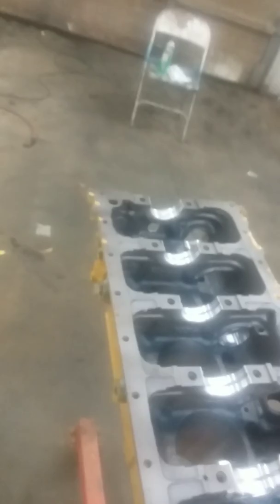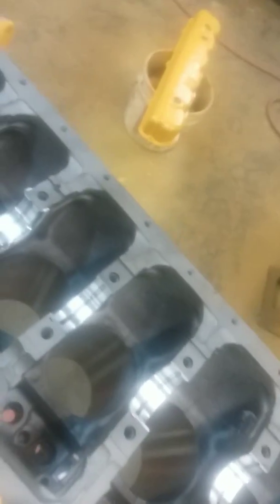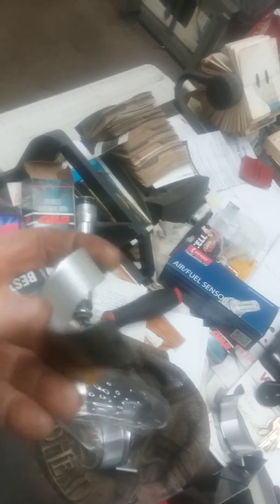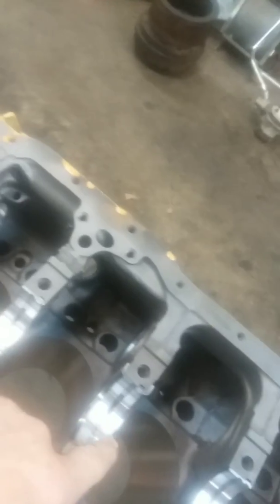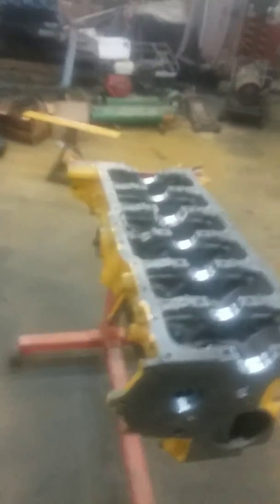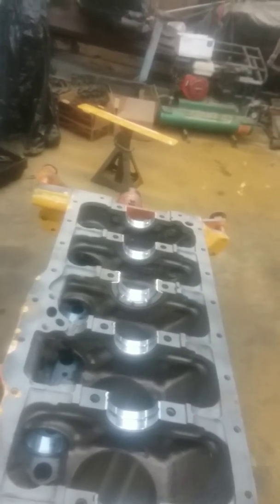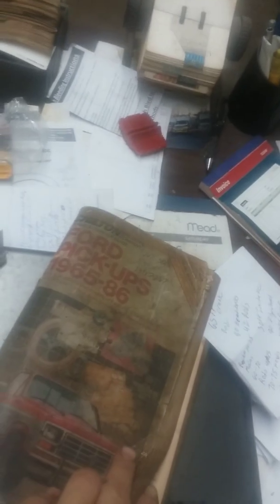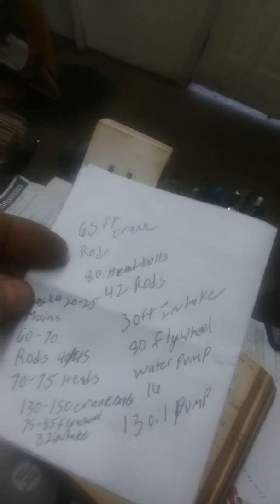Ford 300 6 cylinder rebuild (part 1)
1976 4.9l ( 300) .40 over rebuild